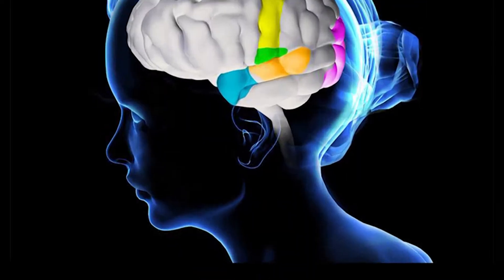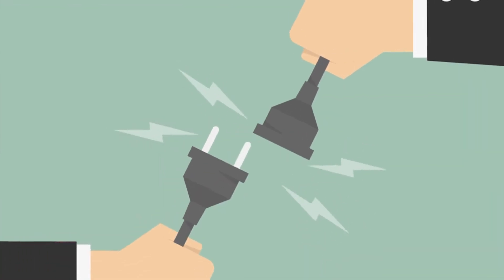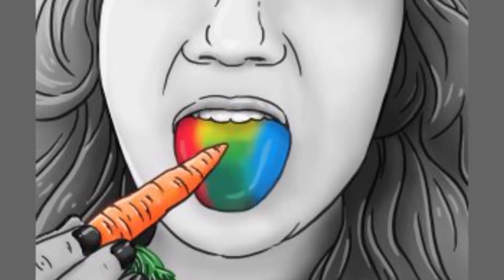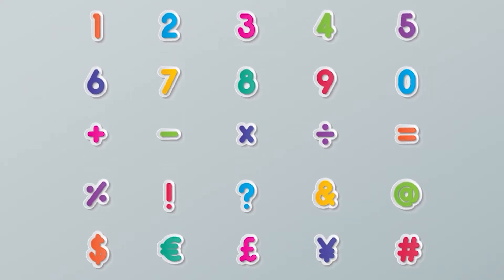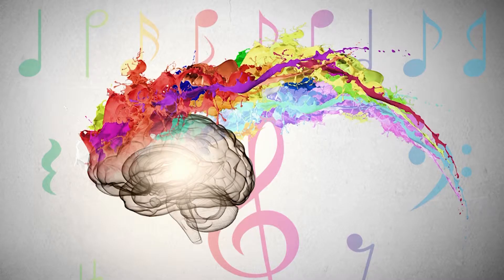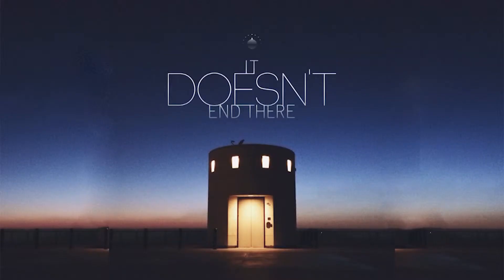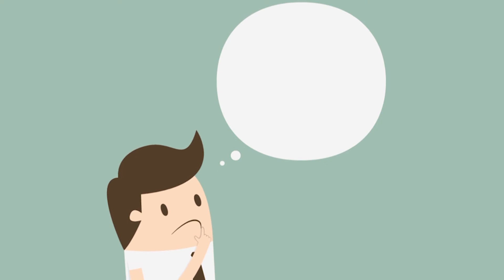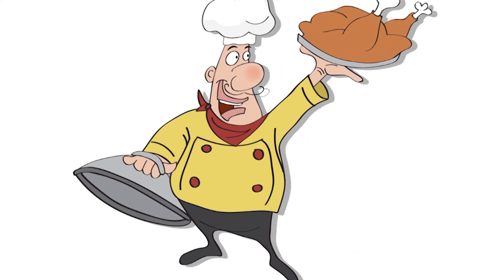Synesthesia – Episode 3, Neuro Facts By Dr. Thomas A. Tagoe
A condition called synesthesia, In its mild forms, letters or numbers will always appear like they have a color. Find out more as Dr. Thomas A. Tagoe explains Synesthesia.

Synopsis

That squishy organ which sits between your ears and better known as your brain communicates mainly via electricity. The light you see, the sounds you hear and the food you taste all turn into electricity. So what happens when some of the wires cross? Will you be able to see sounds or even taste colors?

Well there is a condition called synesthesia, In its mild forms, letters or numbers will always appear like they have a color, so the letter A will always appear red for example. In extreme cases hearing specific sounds like a piano key or a car horn will evoke a certain color. It doesn’t end there, some people can taste colors or feel sounds. For example, one man who has synesthesia said the color blue tastes like beef.

Next time you listen to some music, pause and think about how amazing it will be if all your others senses could also be tuned in to the same sound. Or imagine being able to hear your food even as you taste and smell it.

Bio of Dr. Thomas A. Tagoe:
Dr. Thomas A. Tagoe is a lecturer at the Physiology Department of the University of Ghana. His expertise covers various aspects of neuroscience, with special interest in how the brain changes in response to experiences. Thomas holds a PhD in Physiology and Pharmacology from the University of Leicester and has multiple international publications to his name. He is also a science communicator with a passion to share science with others, this has led to features on CNN, BBC, JOY Prime and regular appearances on the StarrFM science based show, The Horizon. Thomas also oversees operations at GhScientific, an organisation he co-founded to help others build capacity in science, technology, engineering and math through public engagement and outreach activities.